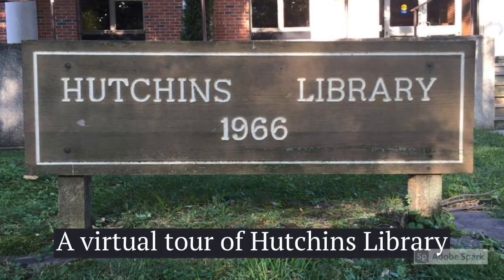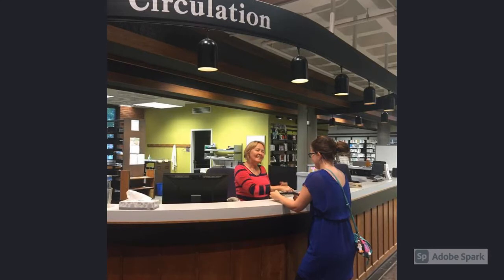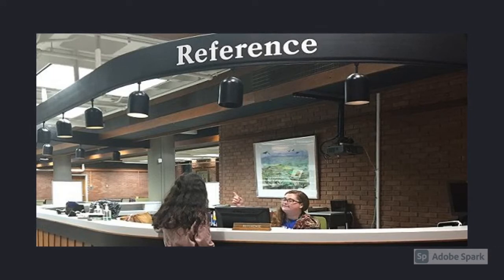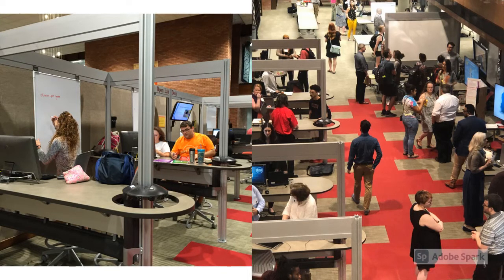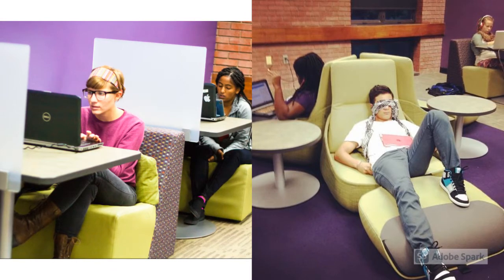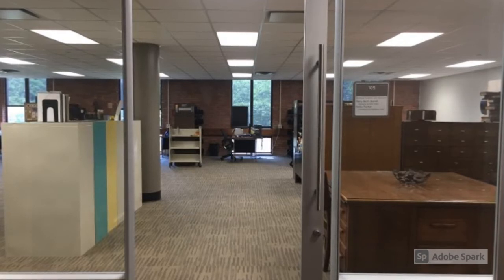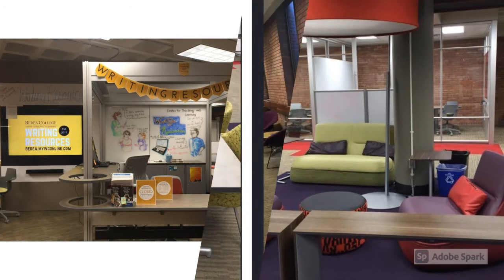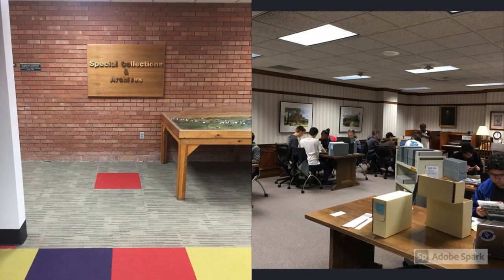Tour of Hutchins Library